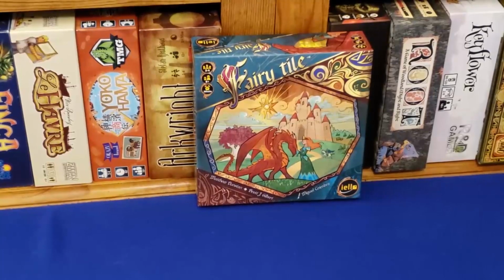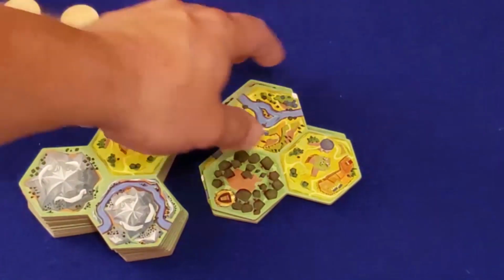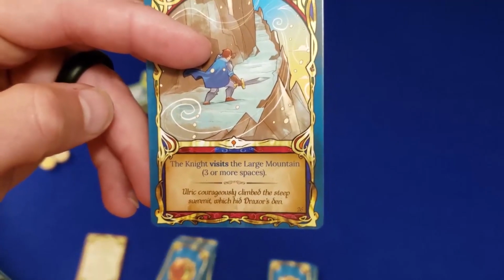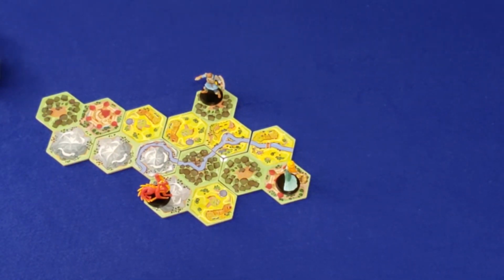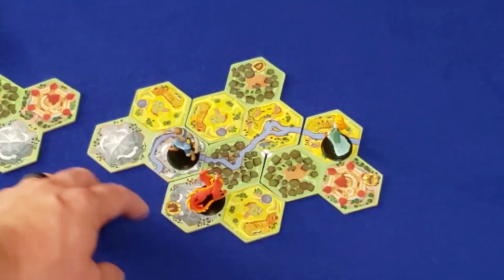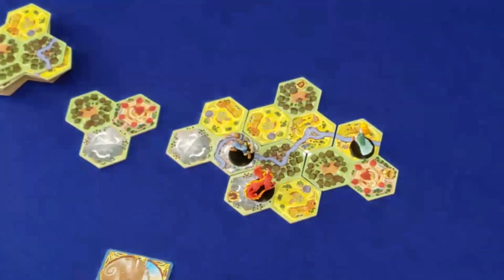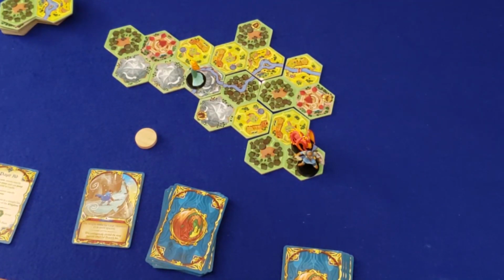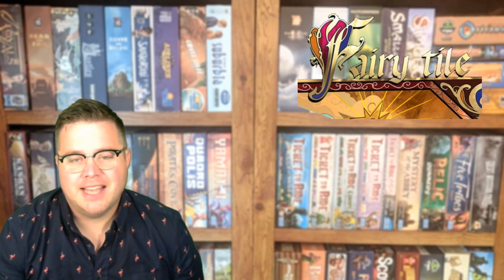Joel's Cardboard Corner: Fairy Tile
Joel takes a look at Fairy Tile from Iello Games.

If you are already a sub-- your support is so important to us!

Promotional consideration for this video in the form of a provided review copy by the publisher.